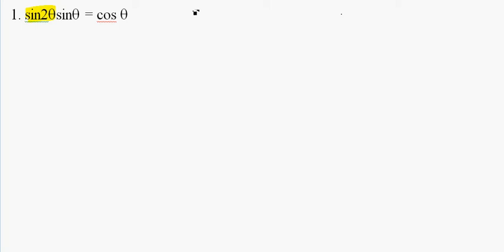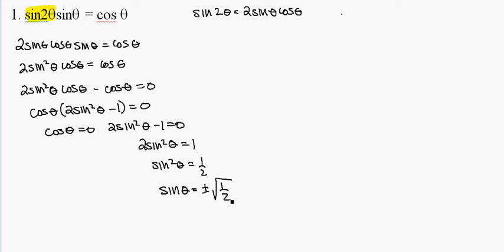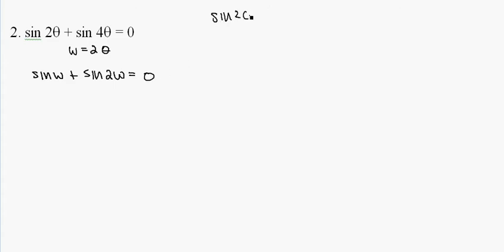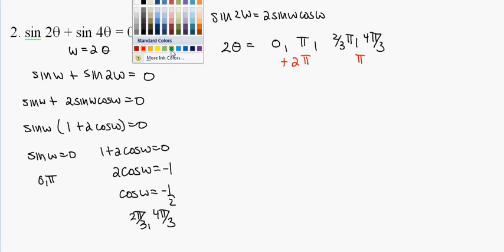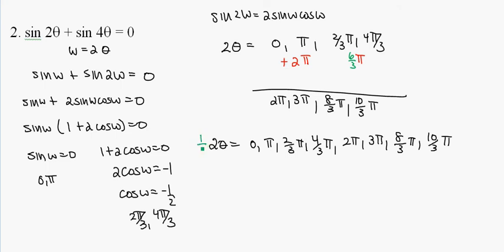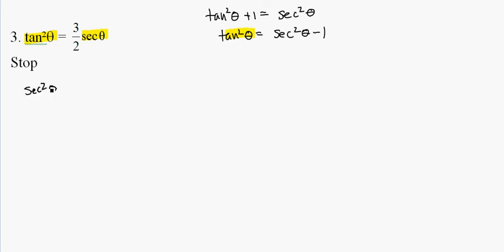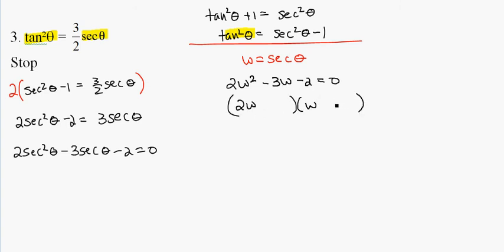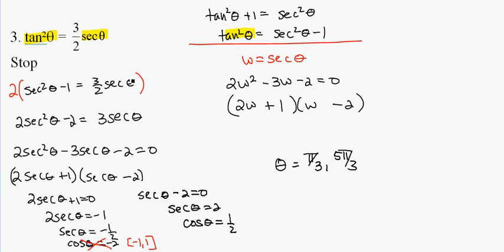Trigonometric Equations Part IIX